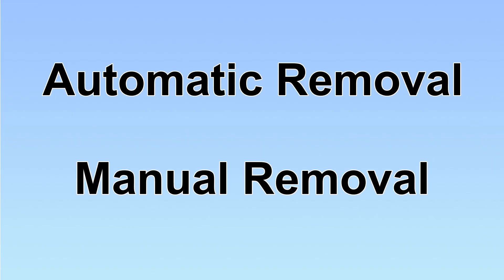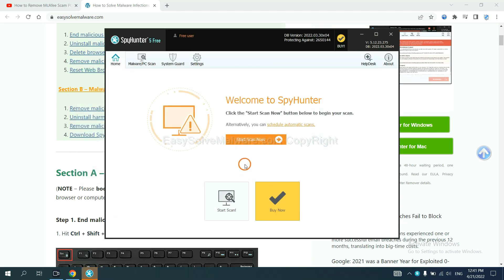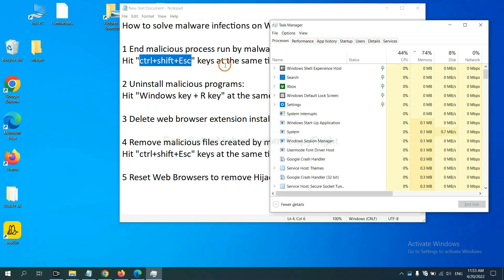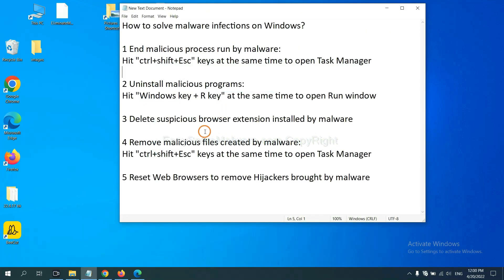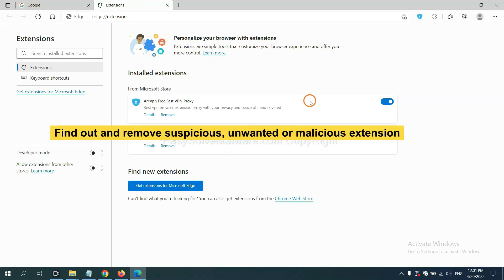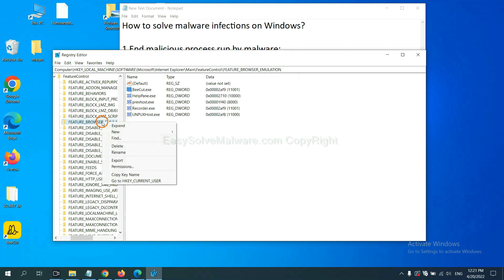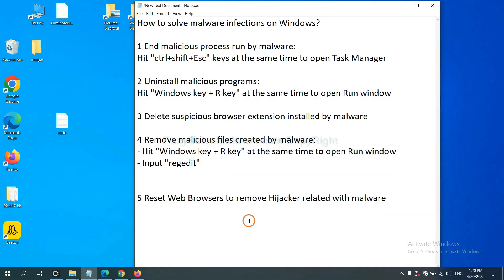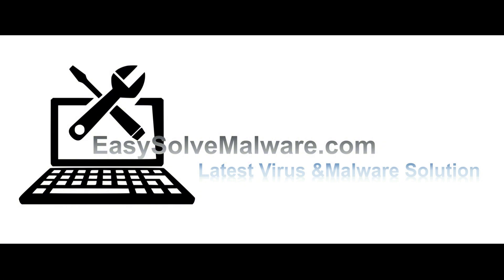How to Remove Green.exe Malware?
This video shows you how to remove Green.exe Malware.